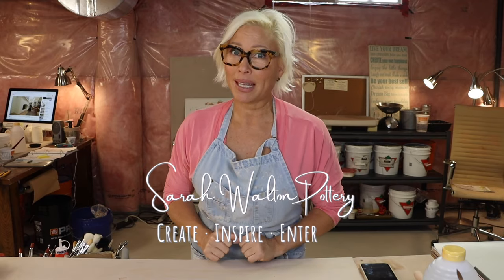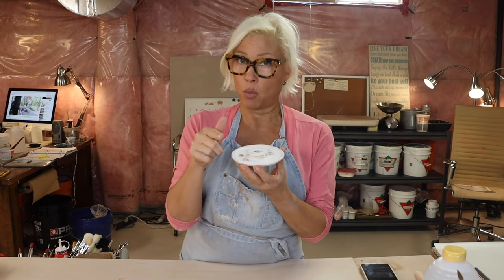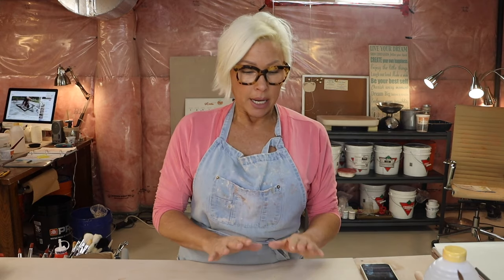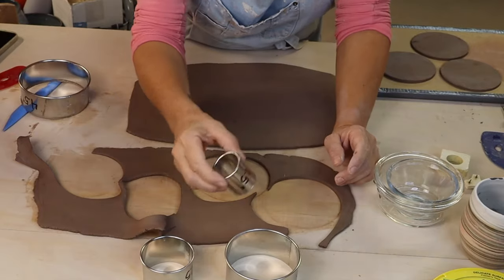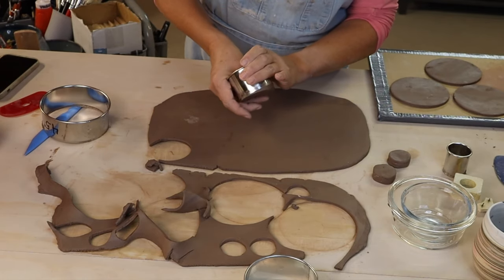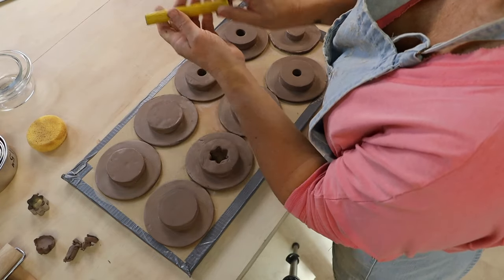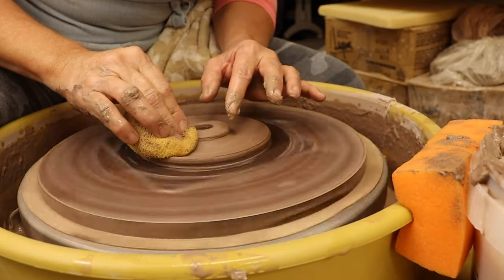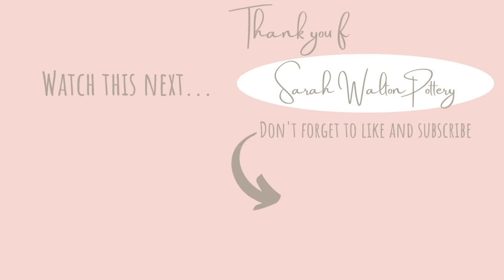How to Make Raised KILN COOKIES aka DRIP CATCHERS the EASY WAY HD 1080p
Welcome to my HOME POTTERY STUDIO! So many of you have asked me how I make these drip catchers / raised kiln cookies or even where to buy them... so...today, I'll show you how YOU can easily create the raised stoneware cookies you see me use during every GLAZE KILN OPENING...These non-edible cookies, not only safeguard your kiln shelf but also protect your precious pottery during the glaze firing process. If you're a fan of beautiful, DRIPPY GLAZE like I am, you'll find these RAISED COOKIES to be an absolute CERAMIC STUDIO ESSENTIAL!

I first discovered these amazing raised cookies, also known as 'drip catchers,' on @Old ForgeCreations YouTube channel a few years ago. Since then, I've been making, using, smashing, and remaking these cookies in my one pottery studio.

In this video, I'll guide you through the entire process, showing you step-by-step how to throw them on the pottery wheel AND how you can even craft them from a slab of clay in case you don’t have access to a pottery wheel, or prefer to hand build your ceramics. I’d never made RAISED DRIP CATCHERS from a slab of clay before so you see my thought process and an error that you should avoid…

 Topics Covered:
• Introduction to KILN COOKIES – and why you should use them!
• Throwing Raised Stoneware Cookies (aka DRIP CATCHERS) on the POTTERY WHEEL – this is a BEGINNER POTTERY WHEEL project, and a great way to practice some essential WHEEL THROWING SKILLS!
• Crafting KILN COOKIES from a clay slab of clay.
• How to protect your KILN COOKIES

Whether you're a seasoned potter looking to expand your studio equipment or a beginner eager to learn new techniques, this video is packed with valuable insights and step-by-step instructions. Join me in creating these indispensable studio tools…KILN COOKIES!

🛠4 Piece Cookie Cutter Set
🛠 3M Super 77 Spray Adhesive
🛠 Frog Tape
🛠13PCS LONG HANDLED BRUSH SET
🛠 MudTools White Sponge
🛠 MudTools Blue Sponge
🛠 MudTools Orange Sponge
🛠 Yellow Throwing Sponge 25pk
🛠 MudTool Green Rib (Amazon didn’t have my blue rib but this will work too)
🛠 Xiem Bat Mate

Hit that subscribe button…😁 …and if you REALLY enjoy my videos consider supporting me further, click the BUY ME A COFFEE link above,  you're not really buying me a coffee but rather it's a link to a site that supports Artist where you can contribute in the production of these videos. The donations collected will be re-invested to help with video production, camera gear, memory cards, external hard drives…etc. an expense that is necessary to make quality videos and share my secrets with you all!